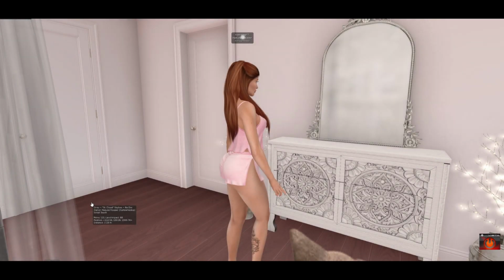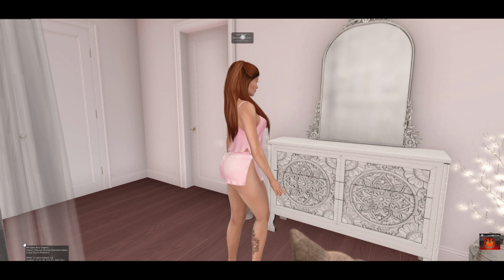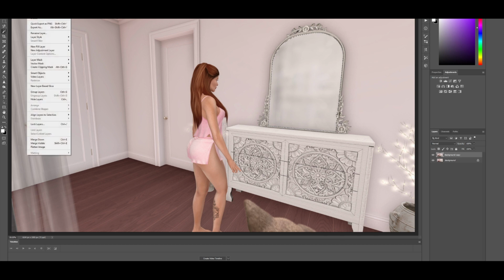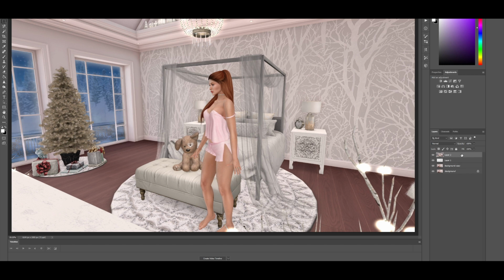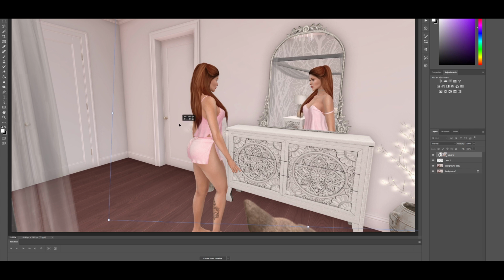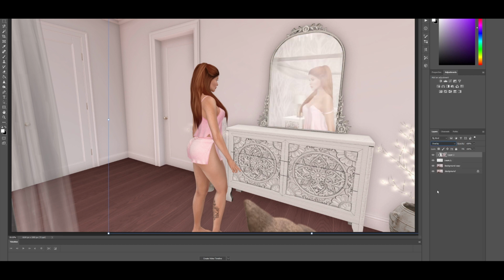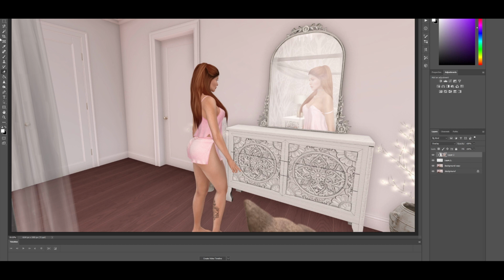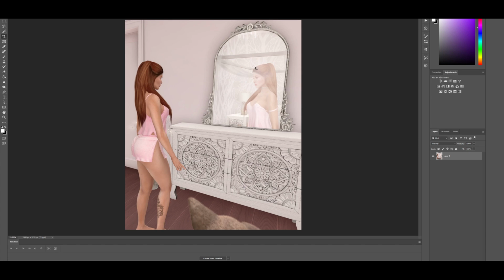Episode 56: How to Create a Reflection in Second Life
Today I do a very quick, basic, and easy tutorial on how to create a reflection of your avatar in a mirror. ♥